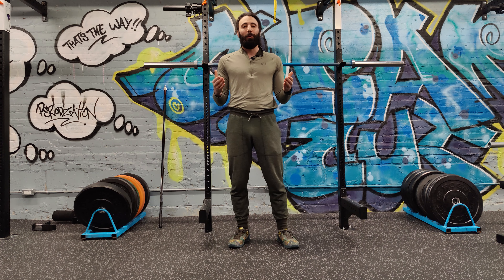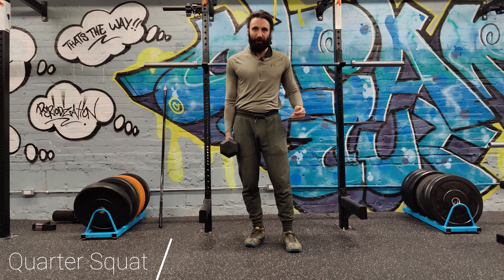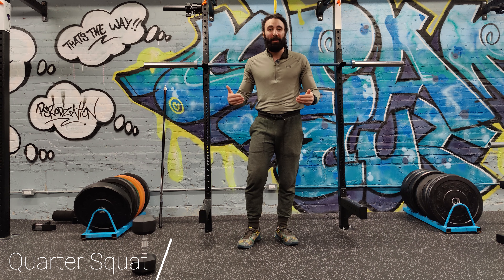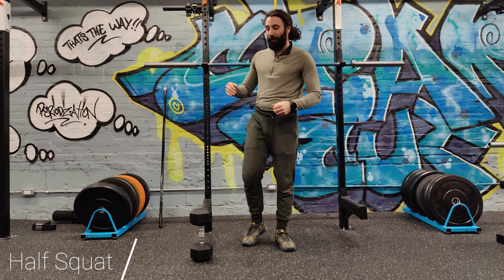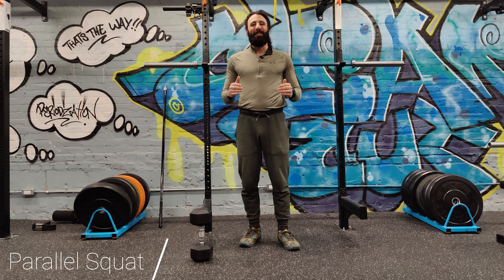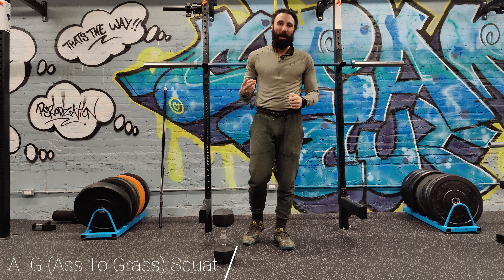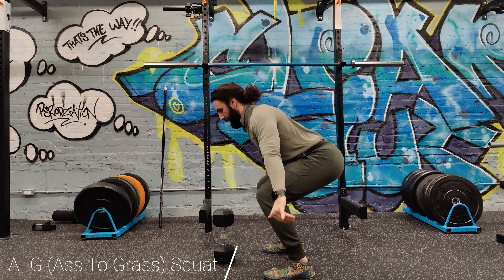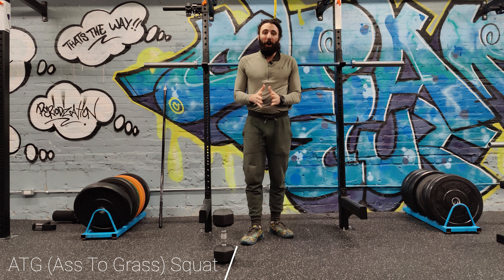4 Different Squat Depths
This video covers 4 different squat depths and some examples of why you'd use each one.

Intro 00:00
Quarter Squat 00:18
Half Squat 1:33
Parallel Squat 2:44
ATG Squat (Ass To Grass) 3:06

clearcutfitness